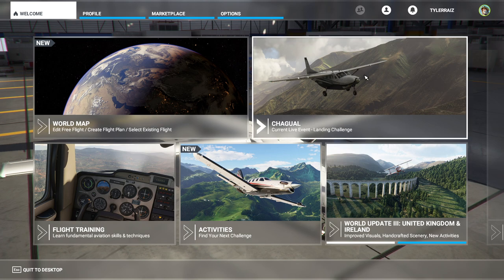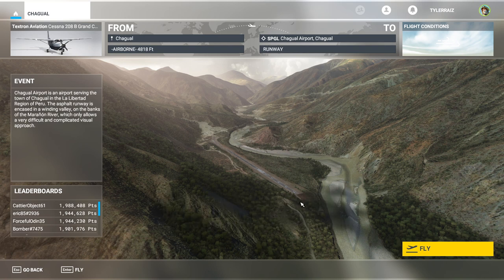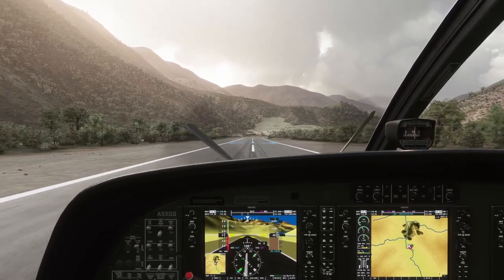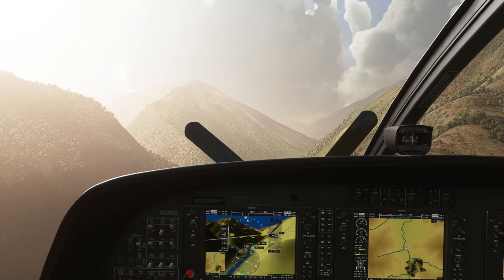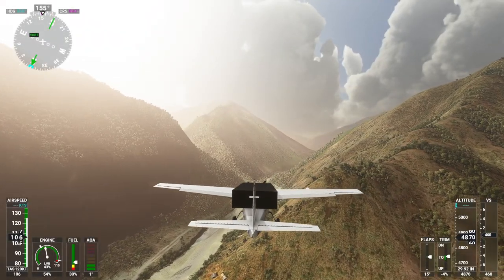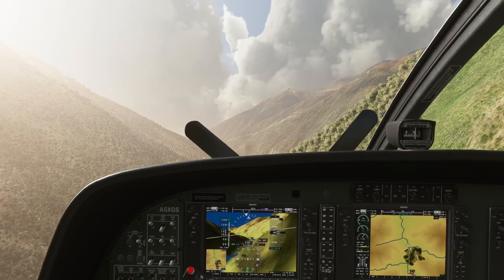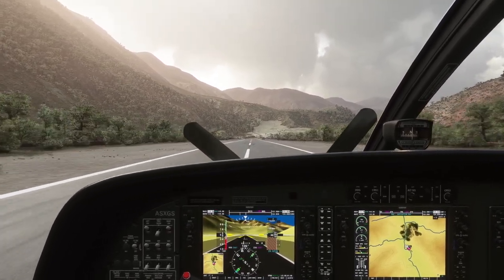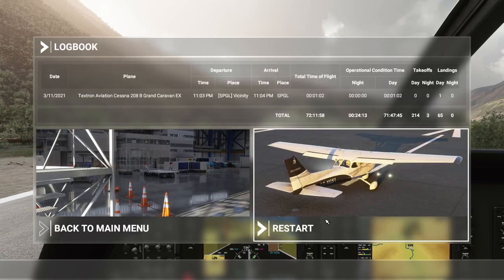Flight Sim 2020 - Chagual Landing Challenge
I give the new landing challenge a go, but initially mistake the target box for where I should end up rather than where I should touchdown. Also, there's a weird visual glitch that occurs which thankfully didn't affect aircraft performance.